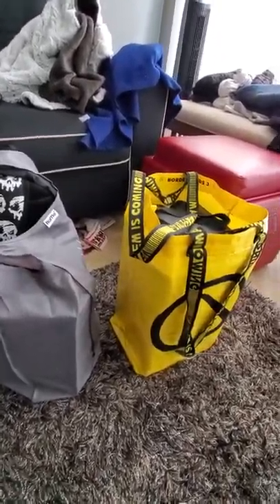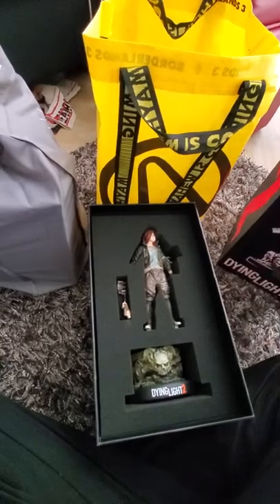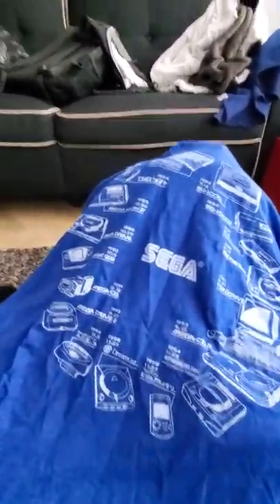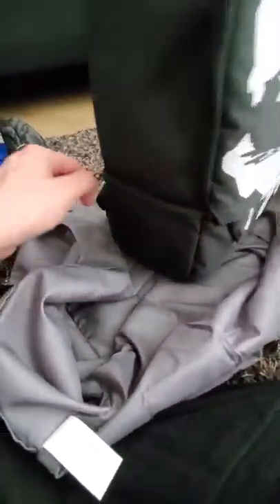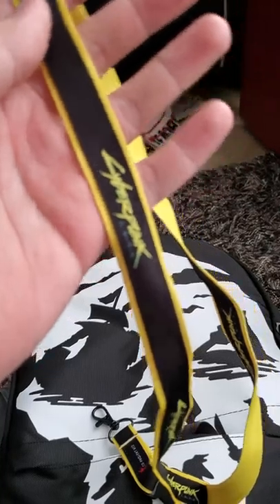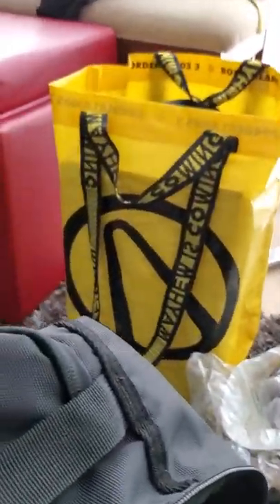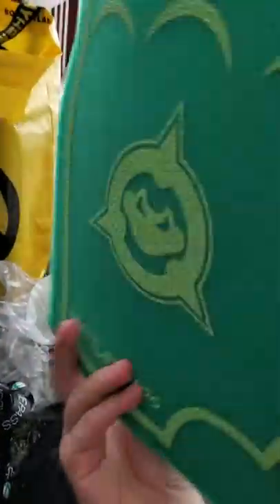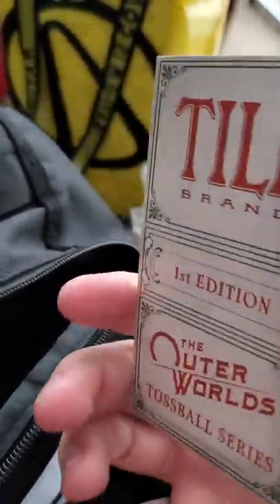Part 1 of E3 2019 Swag from Xbox Fanfest and E3 show floor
There is a borderlands 3 mask. Blesh unleashed flask. Battletoads 3d glass, foam hand. And drinking can. Sega Catherine ears. An age of empire 2 hd shirt. Sea of thieves sleaves. Gears of war 5 comic book, an outer worlds stats card. A halo 5 sea of thieves ship, sea of thieves pin, xbox gamepads pin gears of war 5 pin, Bleeding Age alpha code. Fortnite vbucks, State of decay 2 waterbottle, A cyberpunk 2077 lanyard, dying light 2 statue, and kingdom come deliverance code